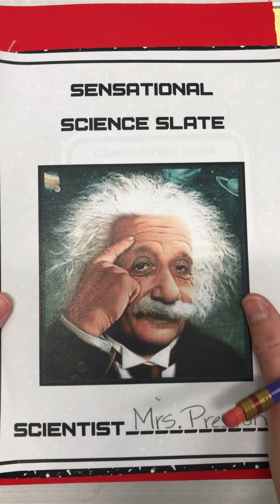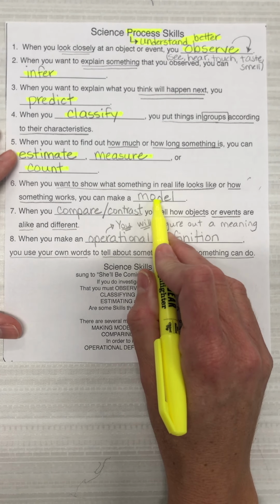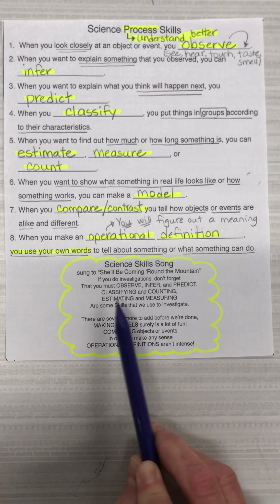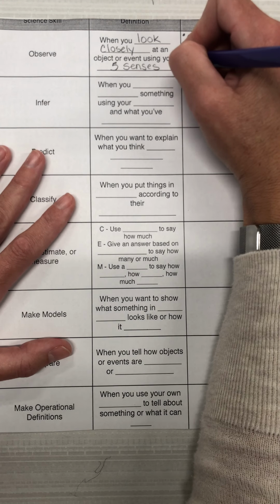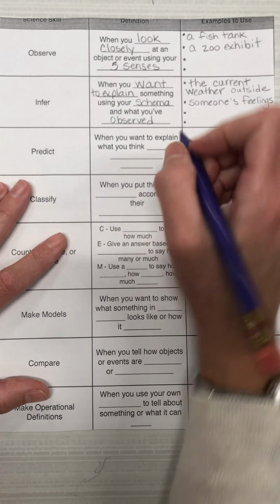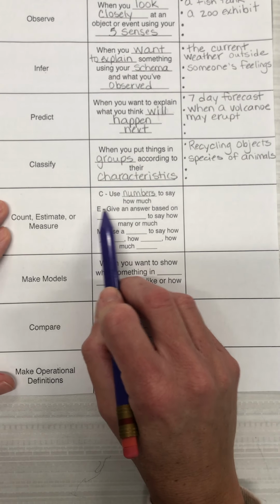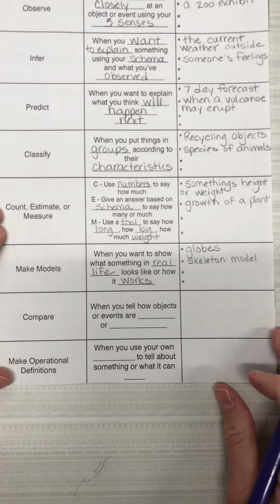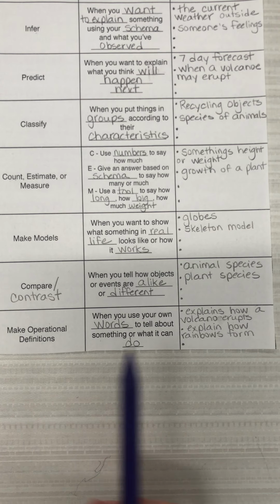Science Process Skills